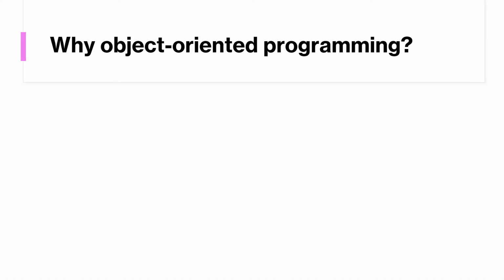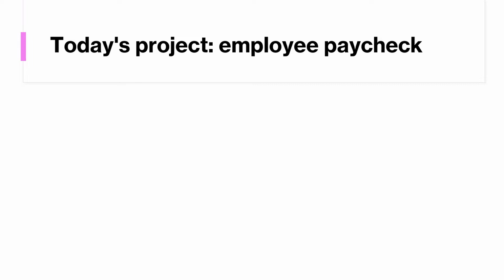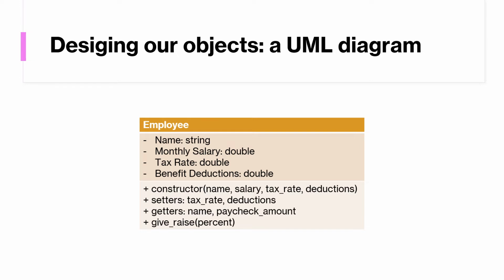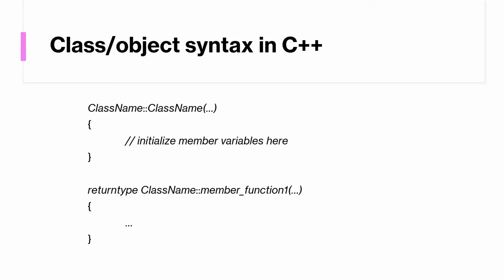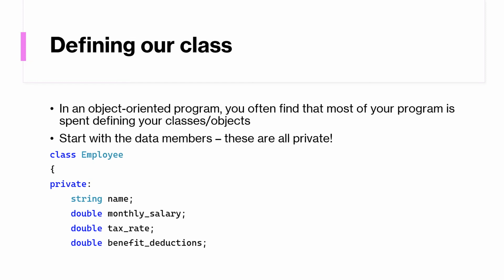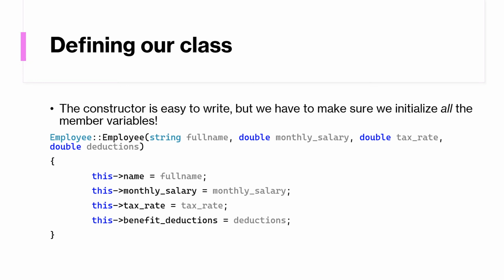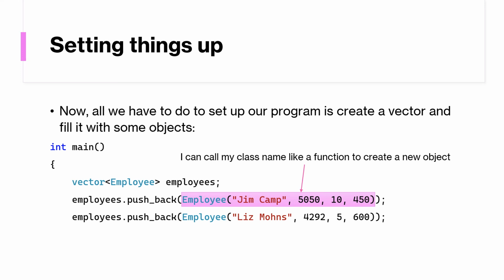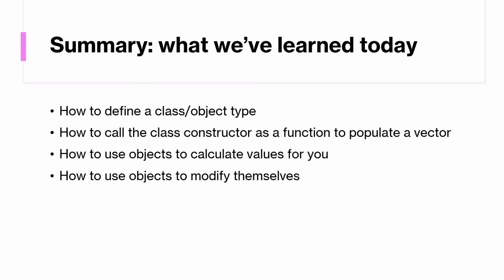Starting off in C++, Lesson Nine: Classes/Objects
Defining classes and using objects in C/C++; populating a list (vector) of objects; using objects to make calculations and to modify themselves.